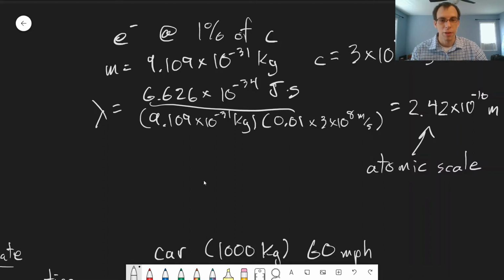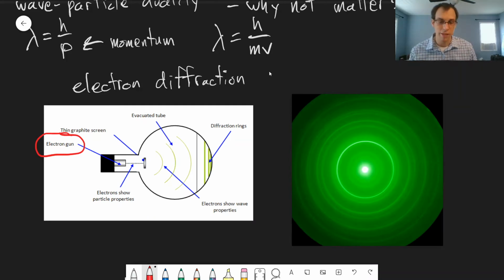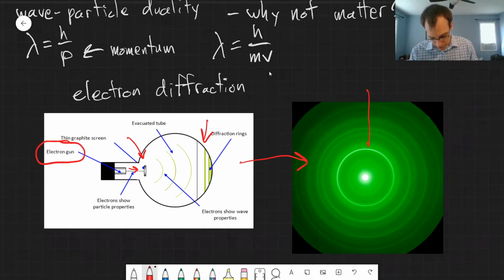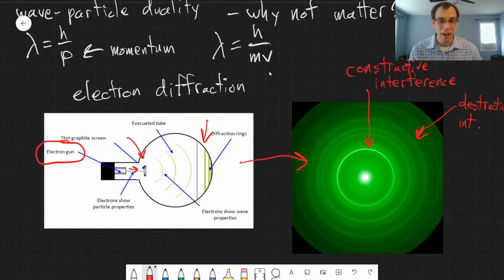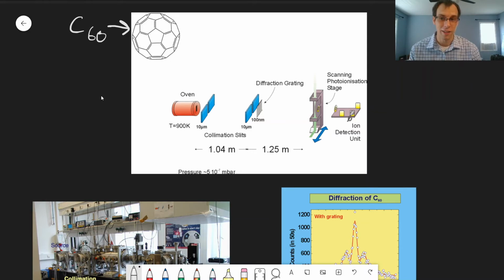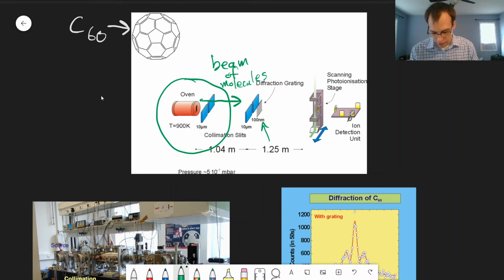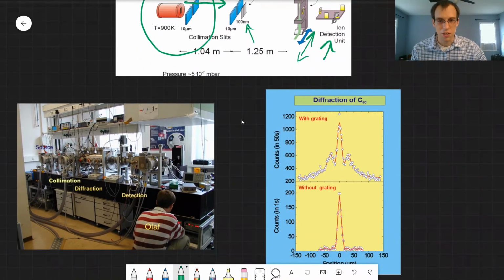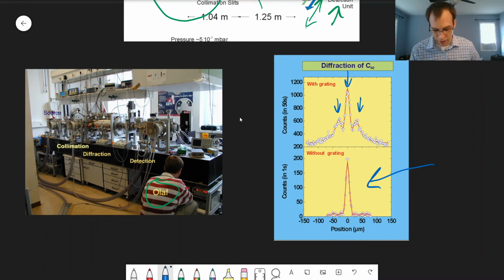Chapter 1: Matter Diffraction | CHM 309 | 005